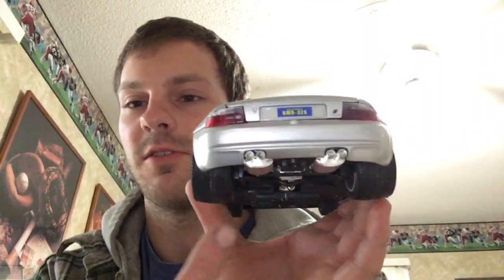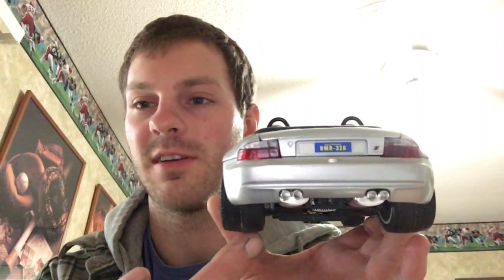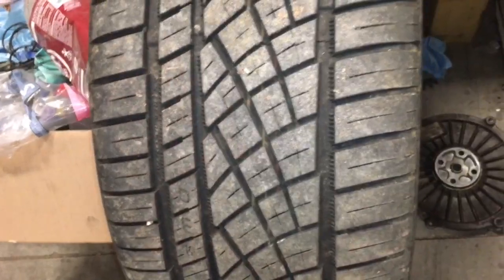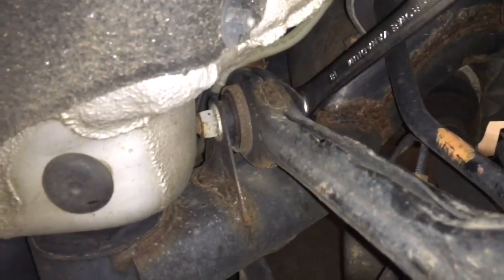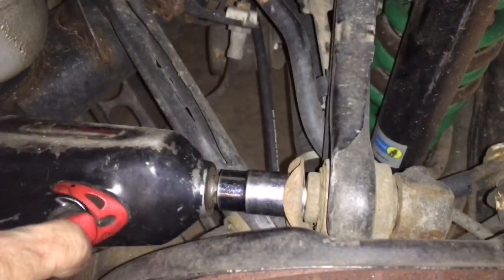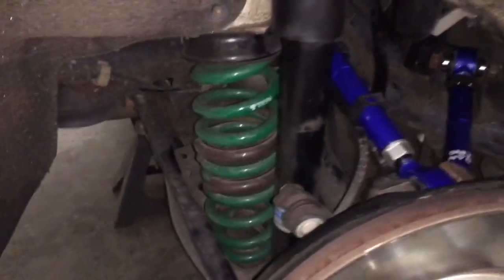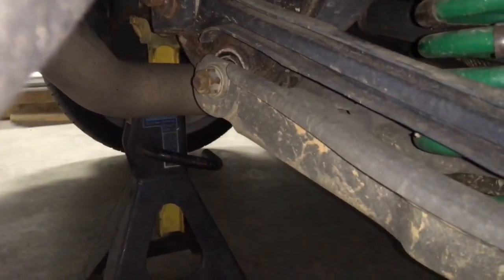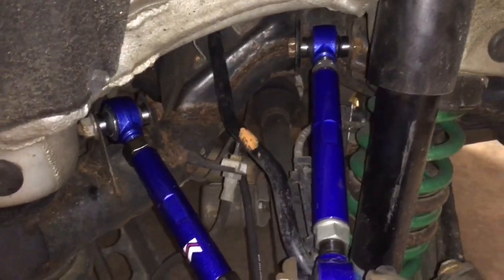How To Fix Inside Tire Wear